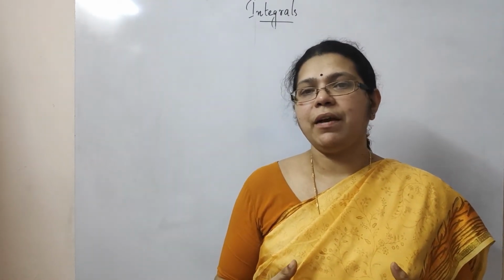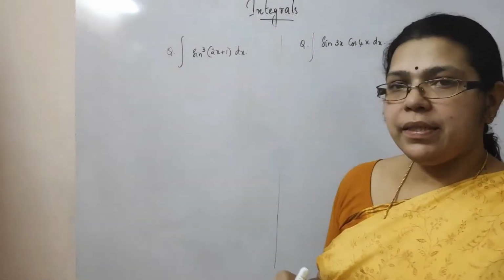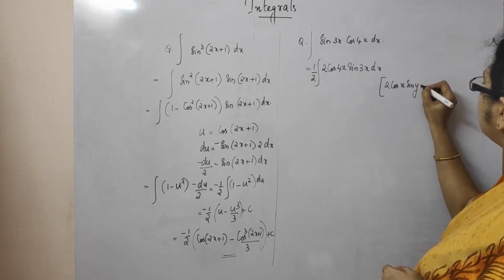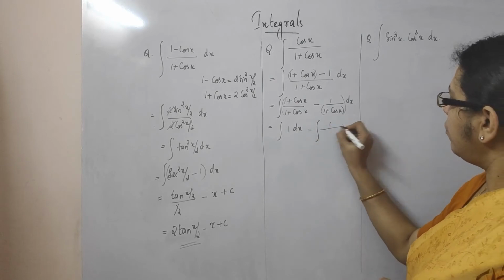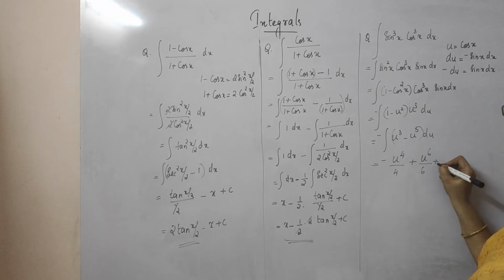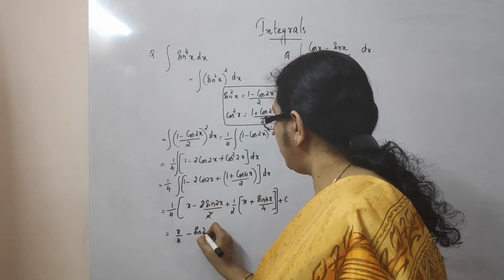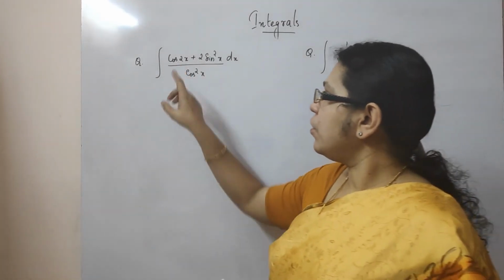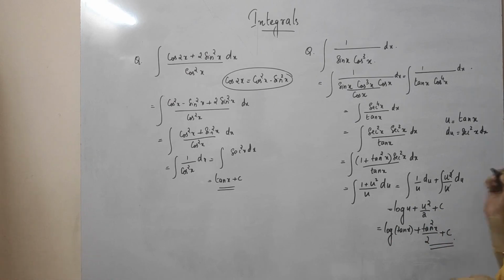Maths12 Chapter 07 Integral Video 03 Integration by Trigonometric Identities